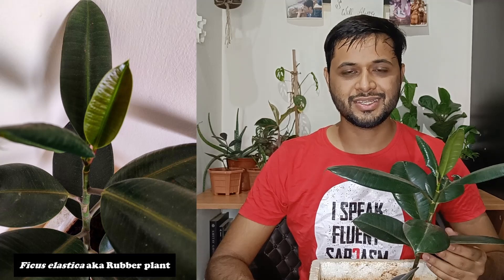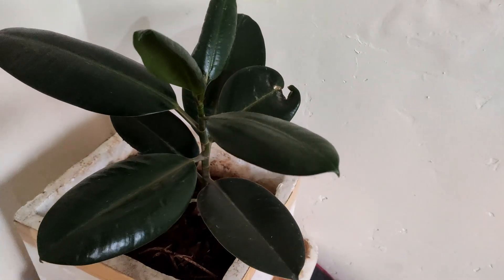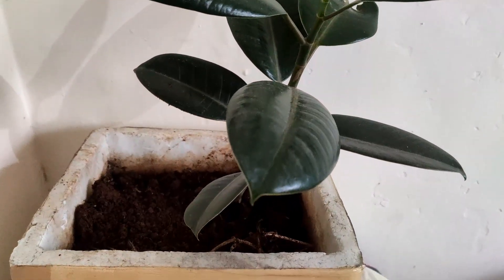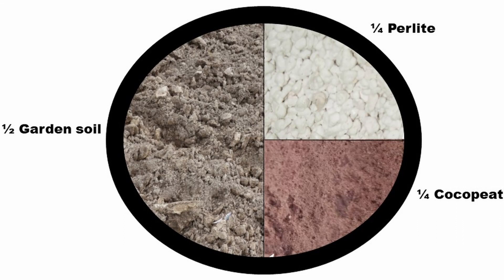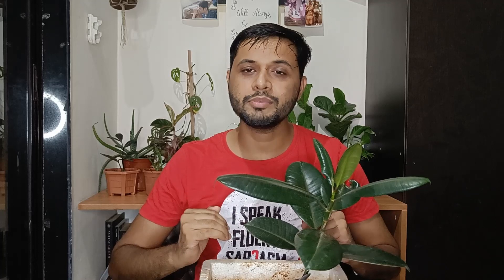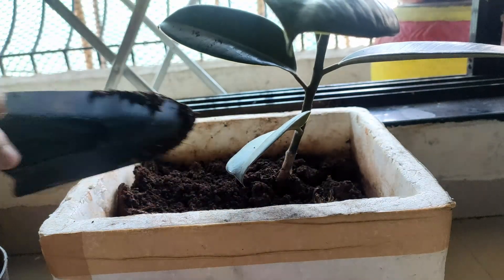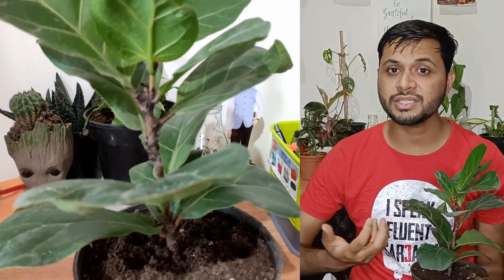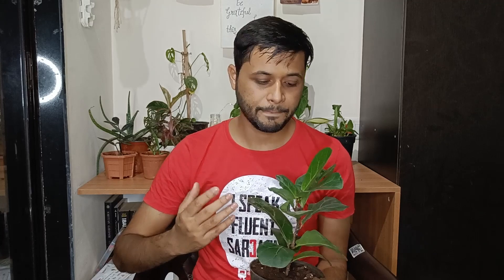Air purifying plants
Hi, Shubhashish here. I am a Ph.D. scholar working in the field of cancer biology.
This video gives a detailed overview of Air purifying plants.

Hopefully, you will find this video interesting.

/CHAPTERS/
0:00 - Getting started
1:18 - Rubber plant
2:47 - Fiddle fig
5:02 - ZZ plant
6:22 - Aglaonema
7:40 - Peace lily

Potting soil mix -

Seaweed solution -

Succulent and cacti potting mix

Neem oil

Gorilla tripod

Ring light